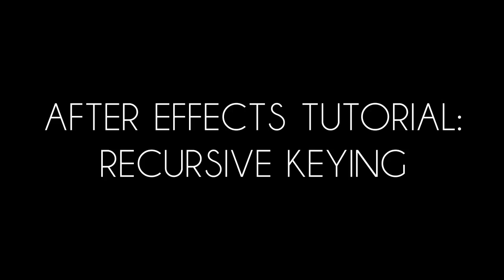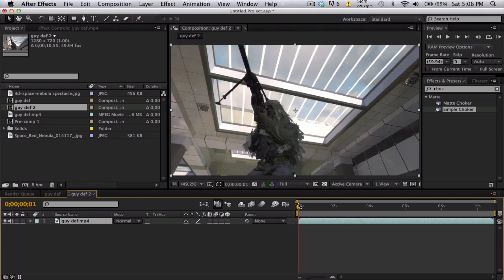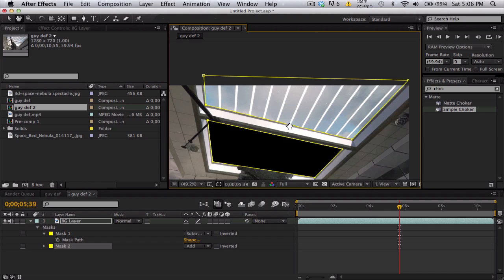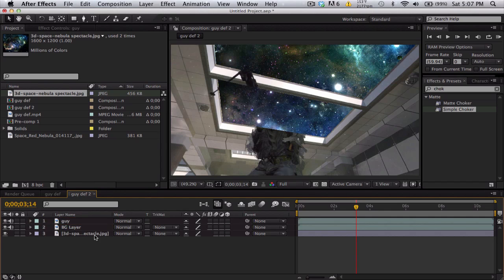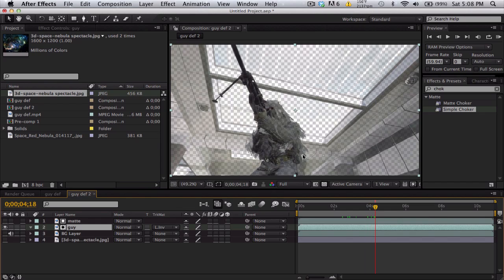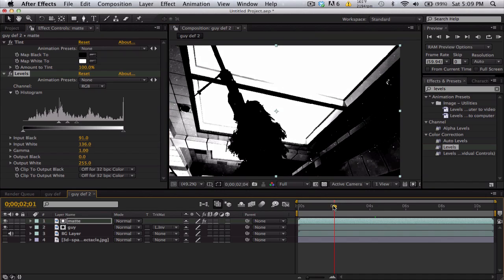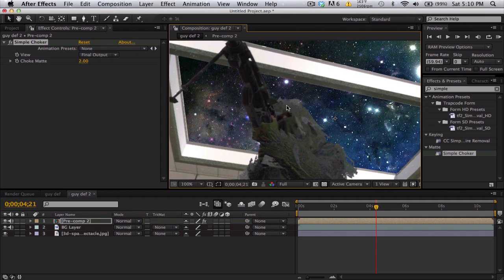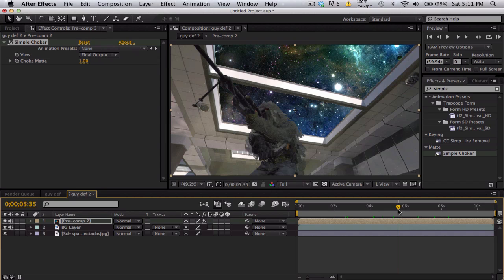After Effects Tutorial: Recursive Keying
Feels good to be back! Did you guys miss me? :) Anyways, this is a random method that I came up with while helping SoCal do a sky replacement. This method with not always work with every clip, keep in mind you need to have an already decent contrast between what you want to keep and what you want to key out. If you enjoyed this tutorial, feel free to leave a LIKE or FAV and if you have any questions at all, go ahead and leave a comment or talk to me on facebook or twitter!